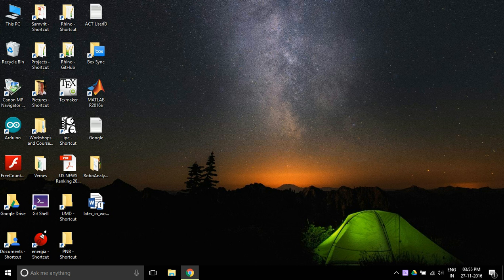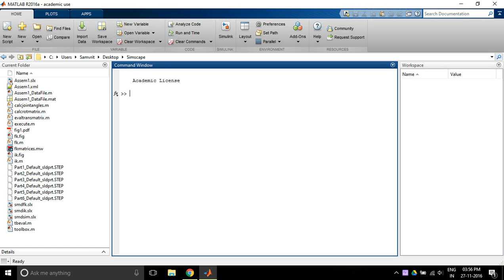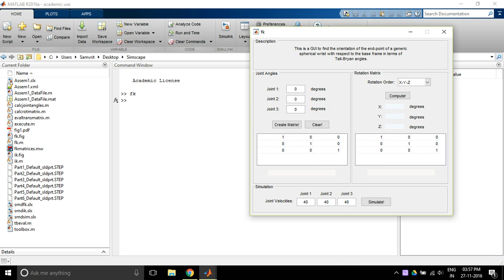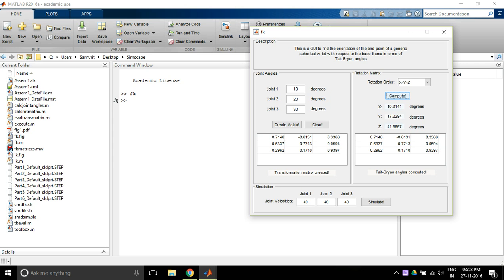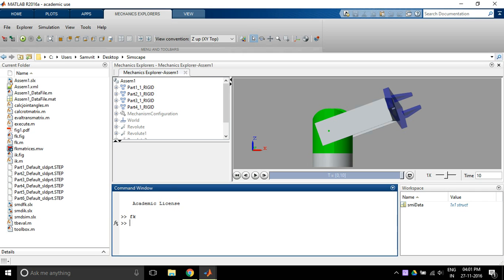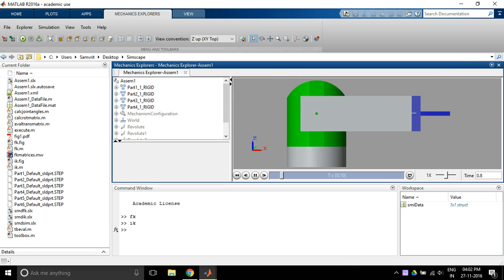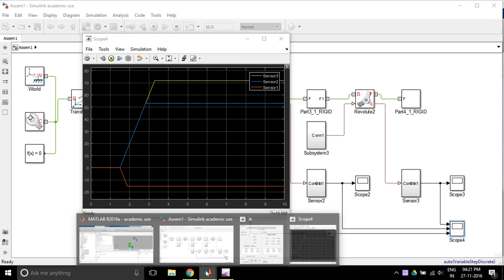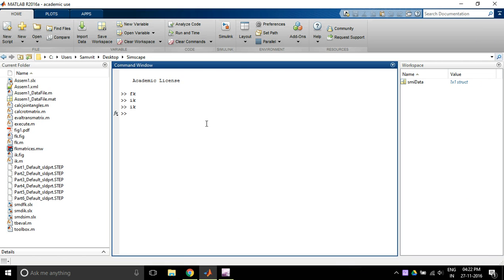Kinematic Analysis of Spherical Wrist Robot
This is a MATLAB tool for the kinematic analysis of a spherical wrist mechanism. Two GUI programs are included: Forward Kinematics (fk.m) and Inverse Kinematics (ik.m). This is a course project for ENPM 662: Introduction to Robot Modelling, at the University of Maryland, College Park.